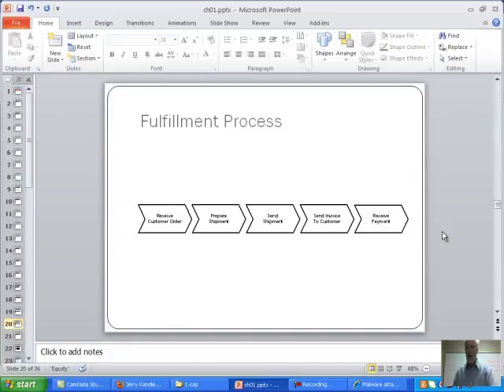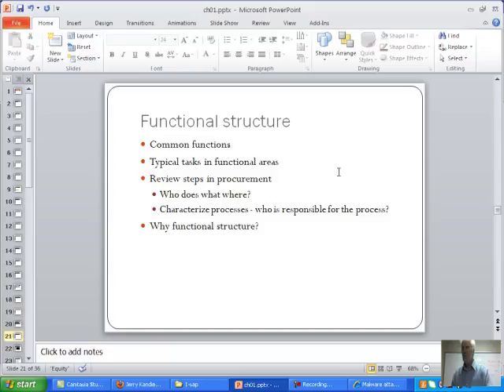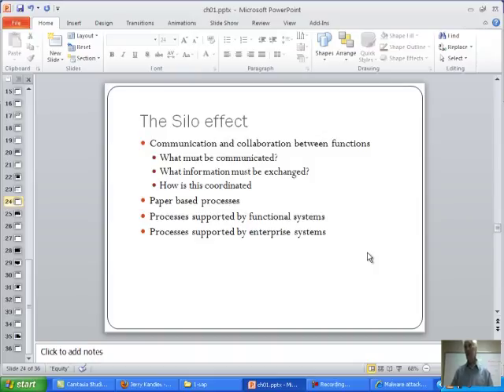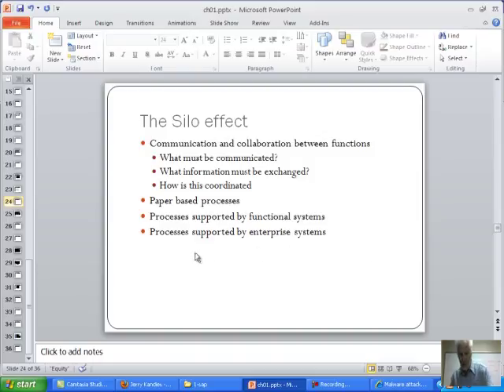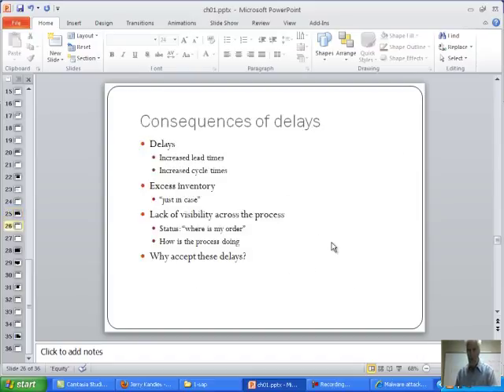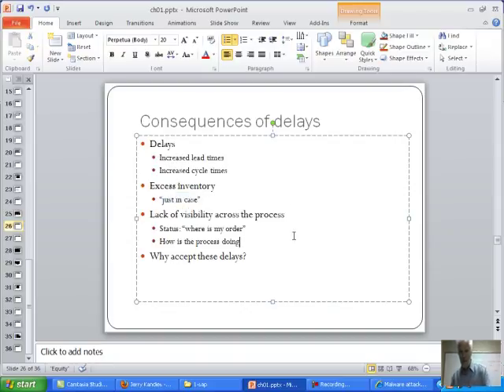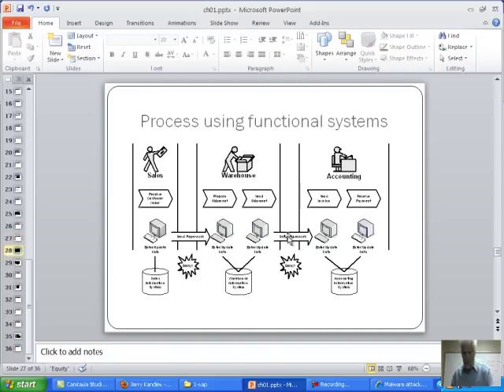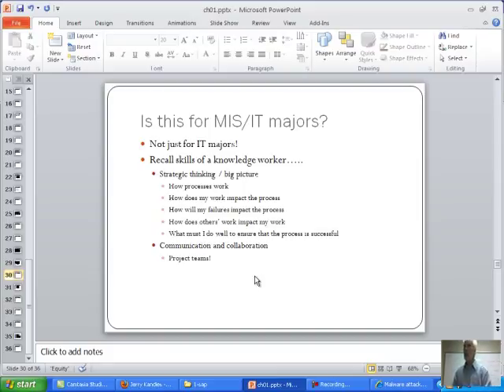chap 1 part 4